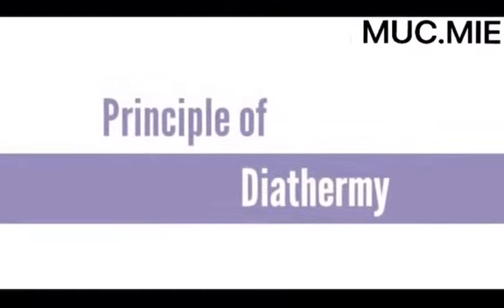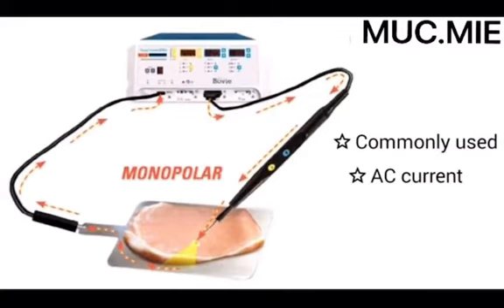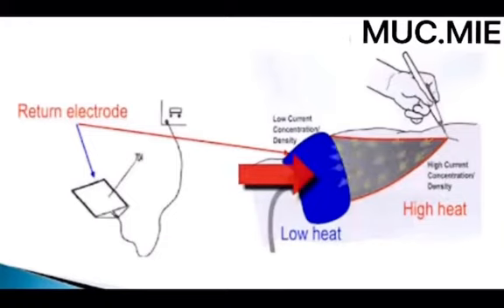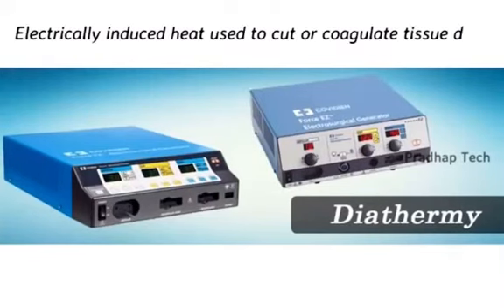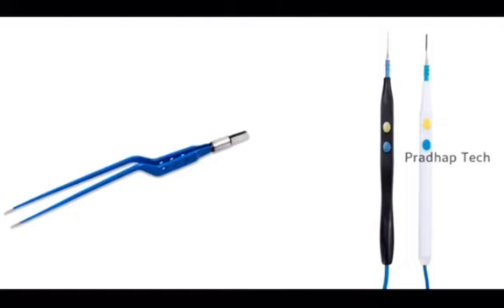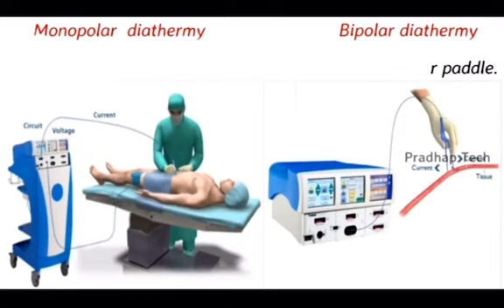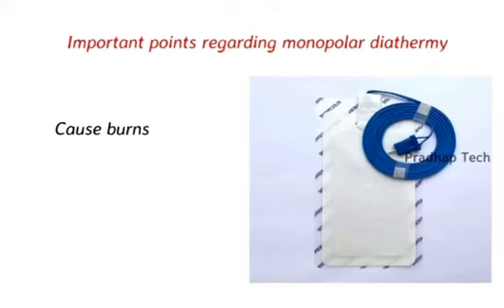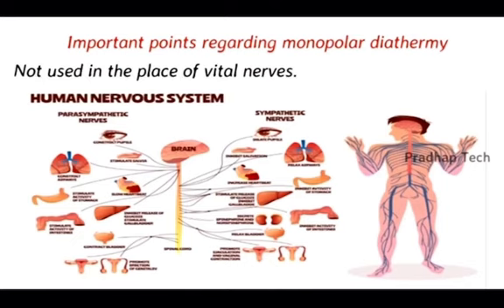ESU-DIATHERMY⚡️Medical Devices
Medical instrumentation engineering
Ameen Ahmed Nsaif Moh.
ST:.  2
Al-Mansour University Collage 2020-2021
Electoral surgical unit illustration video and the different between Bipolar & Mono.
Credits To Nahrain Najim
Medical Devices -  Department
@All Right Received